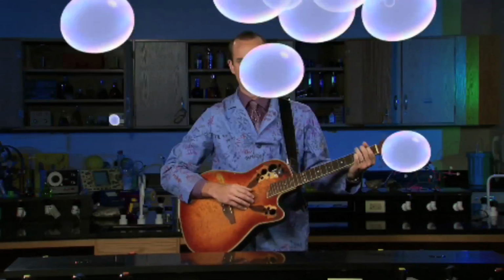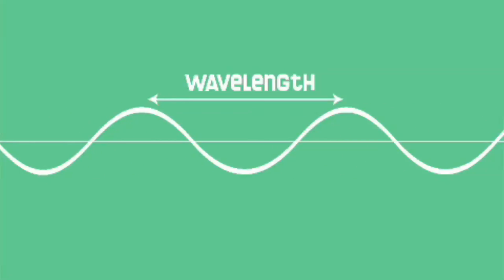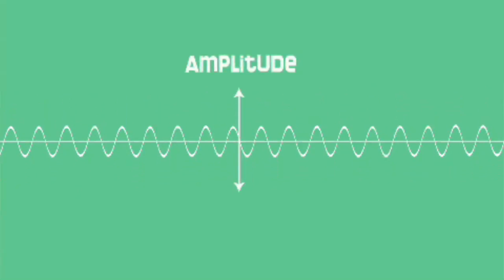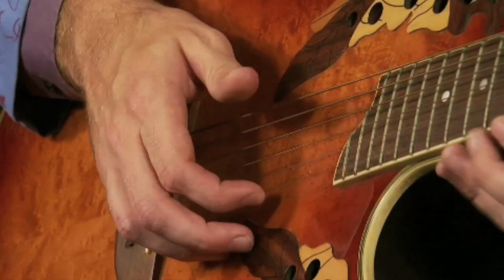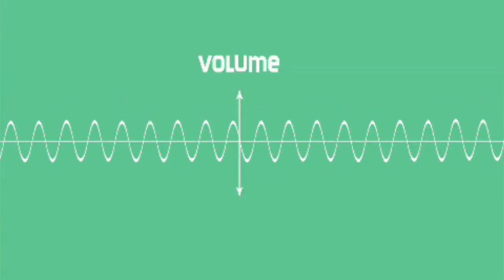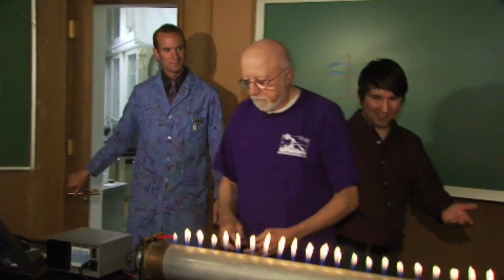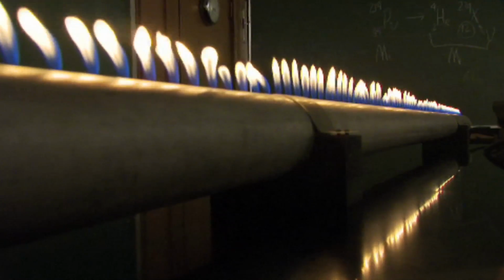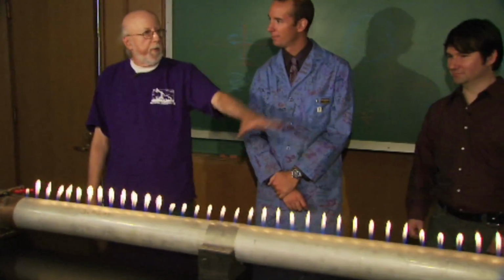City Science - Sound - part 2